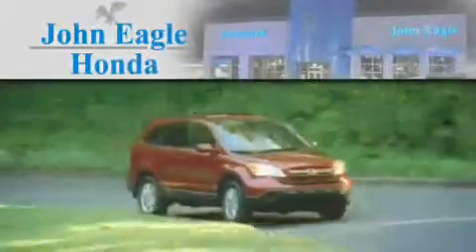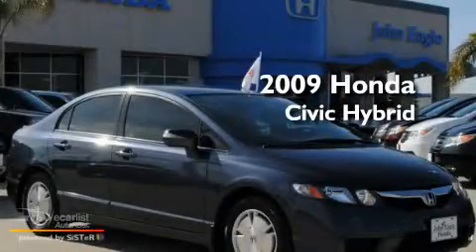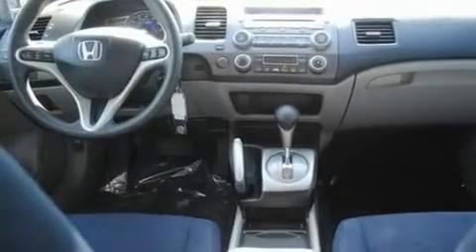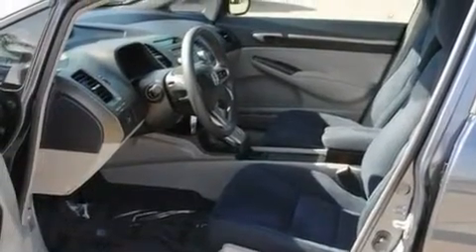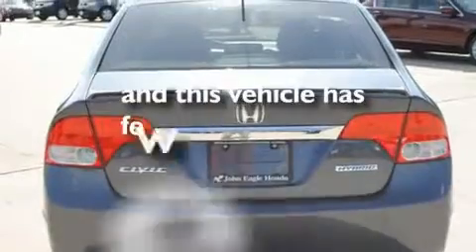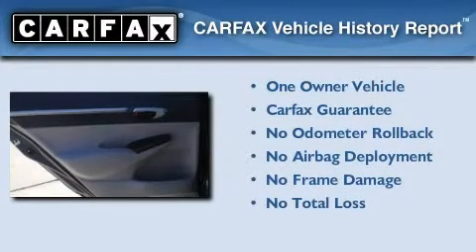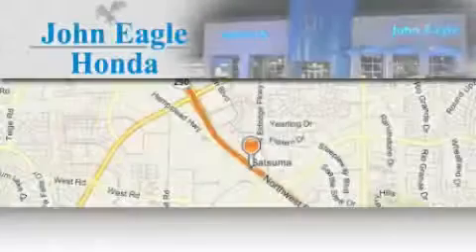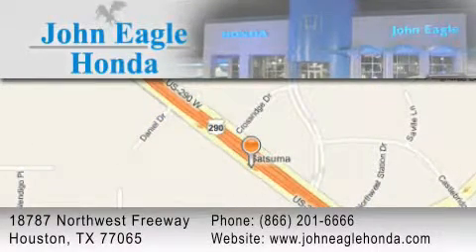Certified 2009 Honda Civic Hybrid Spring Tx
Year : 2009

 Make : Honda

 Model : Civic Hybrid

 Engine : 1.3L SOHC MPFI 8-valve i-VTEC I4 engine

 Trans . : Unspecified

 Exterior : Gray

 Miles : 20,115

 Interior : Blue

 18787 Northwest Freeway

 2009 Honda Civic Hybrid Houston TX